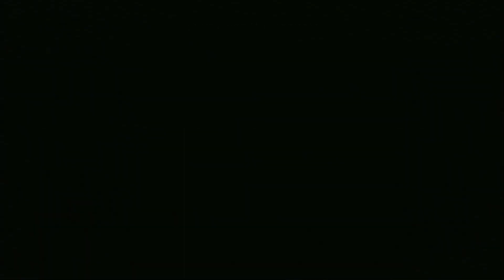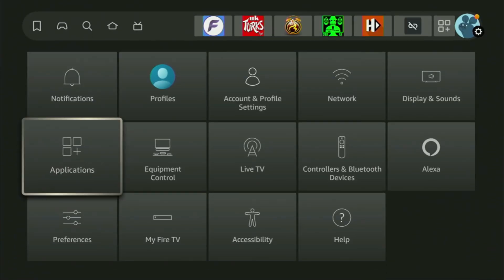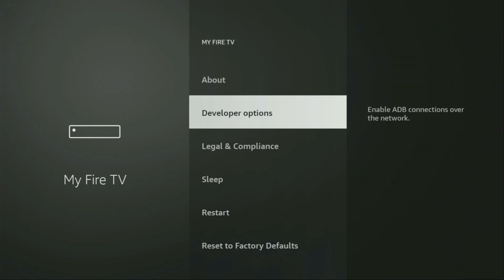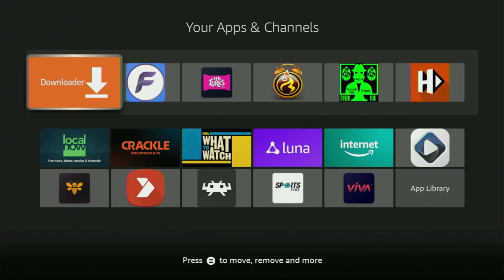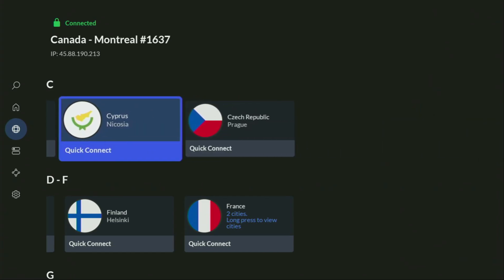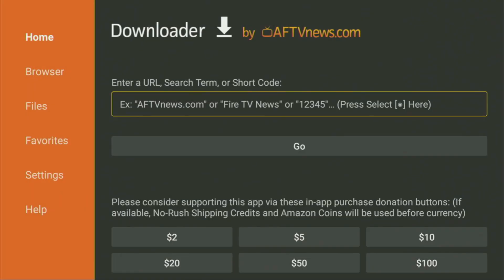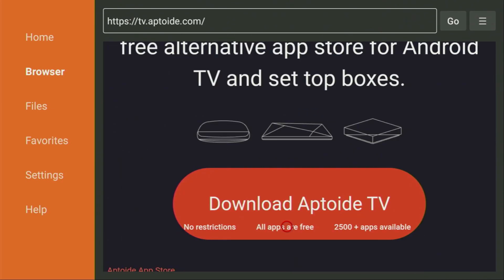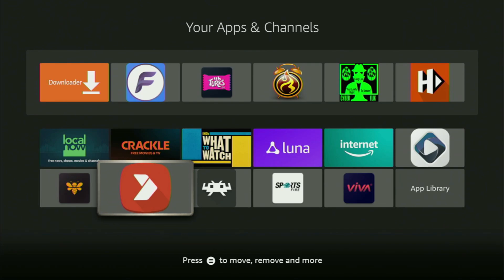Downloader on Firestick - How to Install and Use it CORRECTLY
Wondering how to get, install and set up Downloader? In this video I'll show you a step by step guide on how to get and use Downloader.